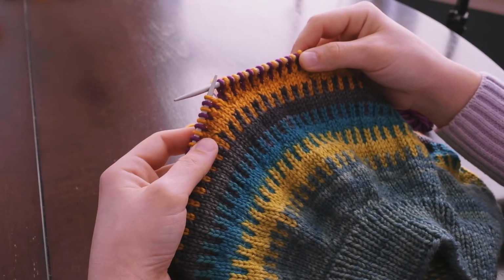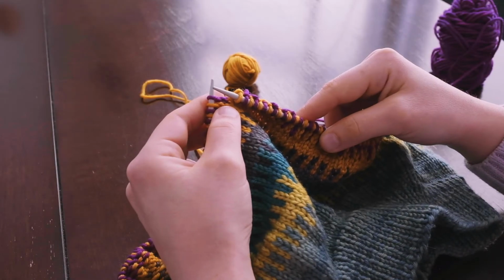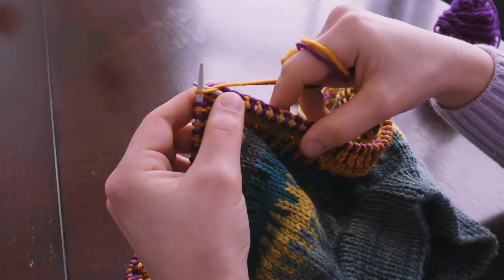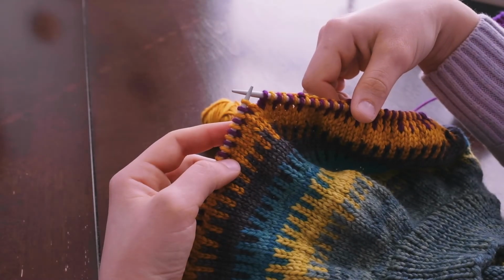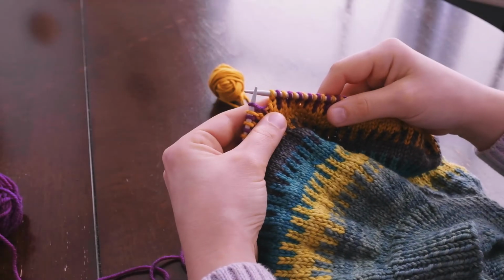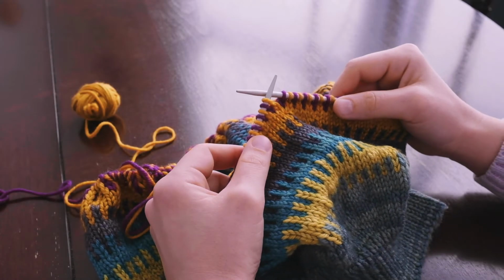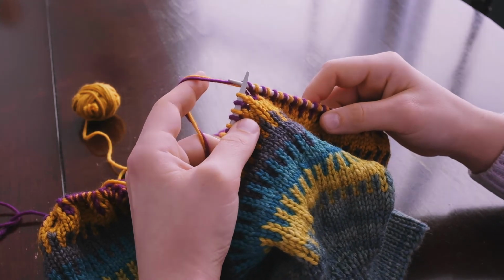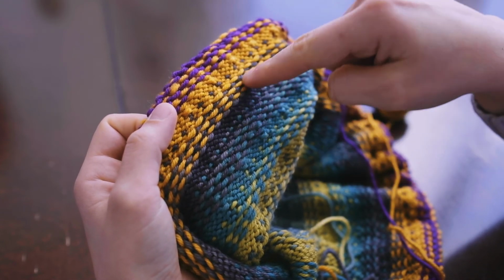Dovetail Sweater KAL Episode 3 // Fairmount Fibers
We're now at the stranded colorwork yoke of the Dovetail Sweater! Join along as we explore 5 techniques for holding yarn as we knit the 1x1 fairisle pattern.